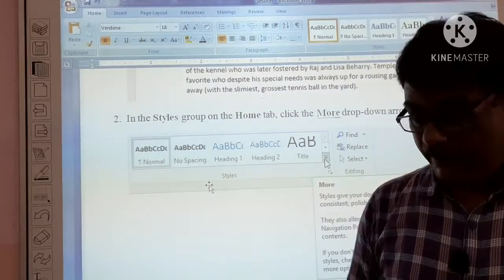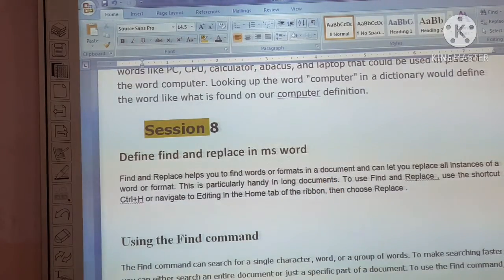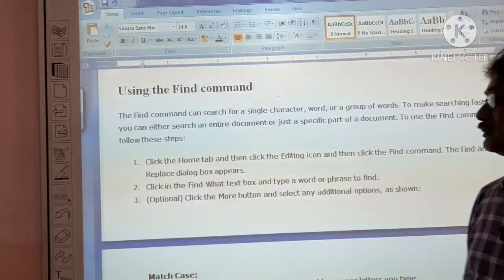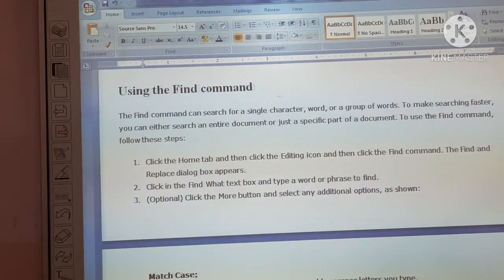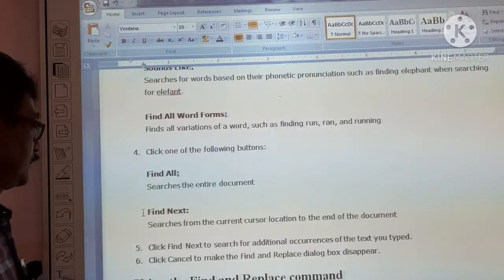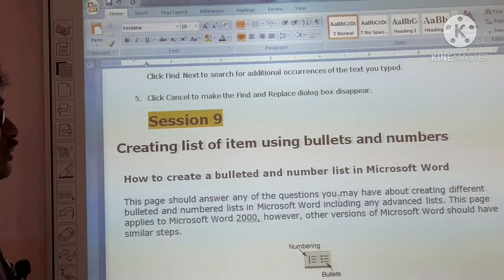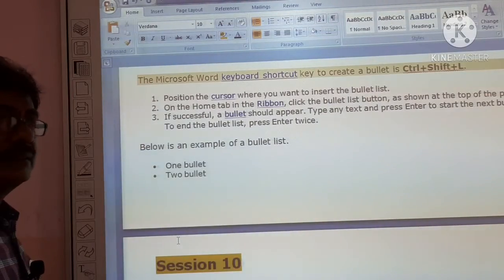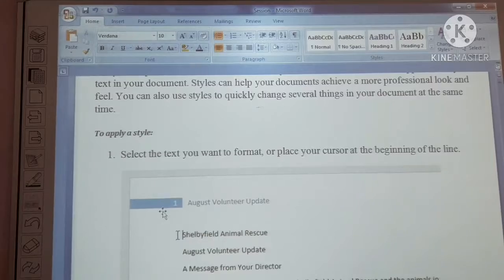KGSS#STD 9#WORD PROCESSING BASIC# SESSION 8 to 10